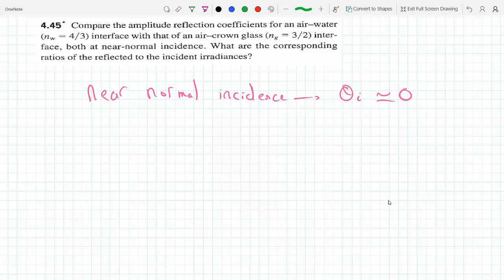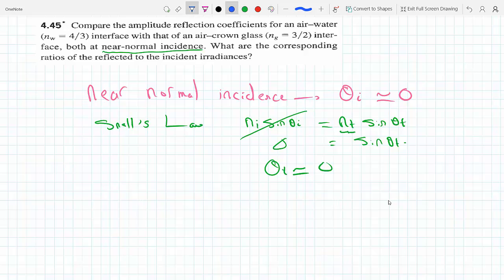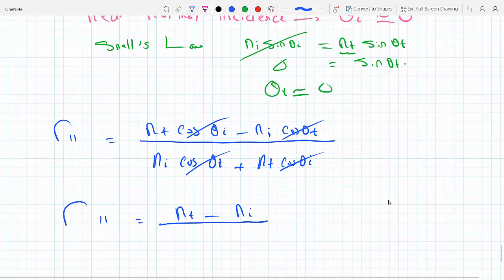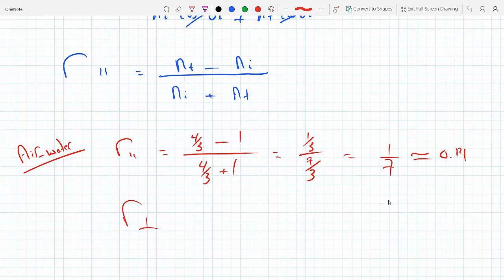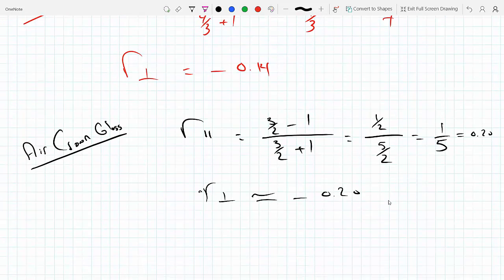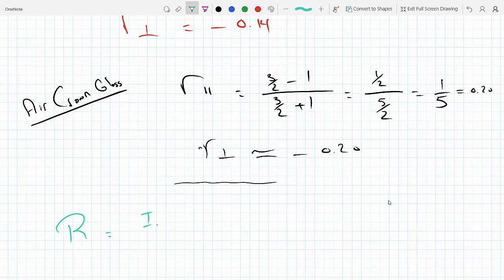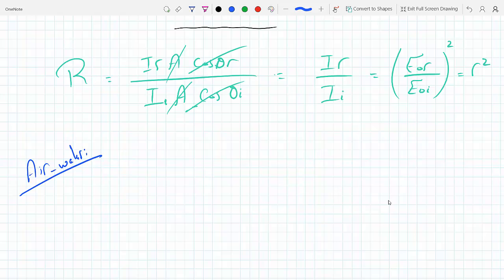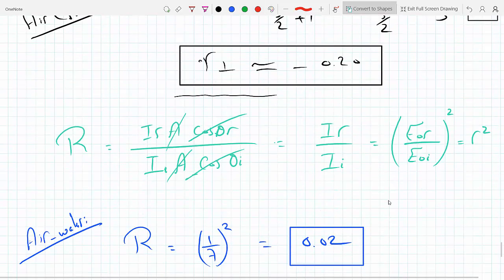Compare the amplitude reflection coefficients for air-water interface to air-crown glass 4-45 Optics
Eugene Hecht
QUESTION:

4.45* Compare the amplitude reflection coefficients for an air-water (nw = 4/3) interface with that of an air-crown glass (ng = 3/2) inter- face, both at near-normal incidence. What are the corresponding ratios of the reflected to the incident irradiances?